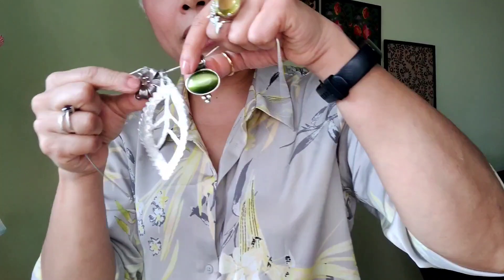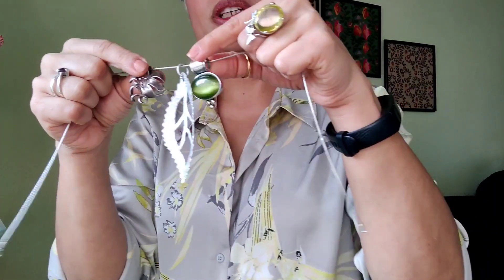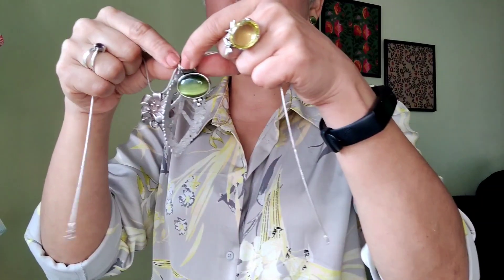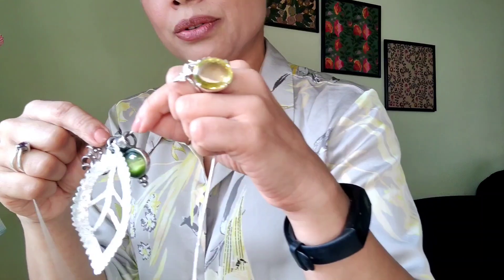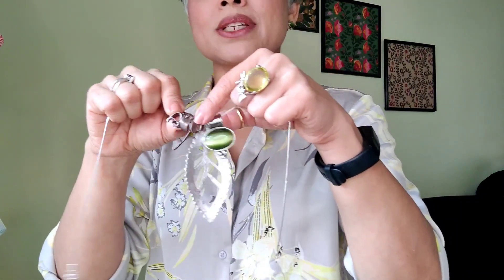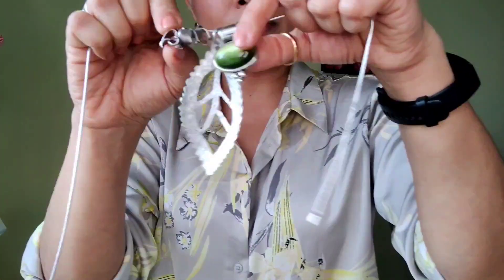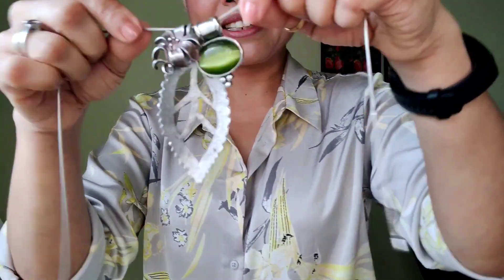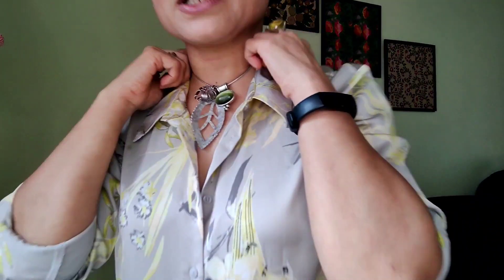Layering of pendants!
The layering of pendants gives the look a little more personalized touch, it also lets you mix and match the pendants different look every time. Layering gives more options to wear the same pendants more.